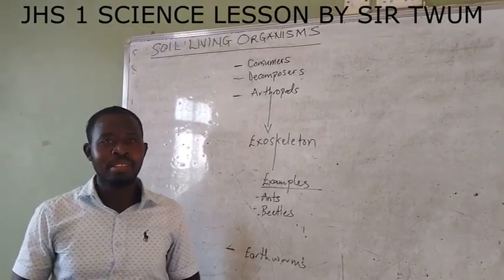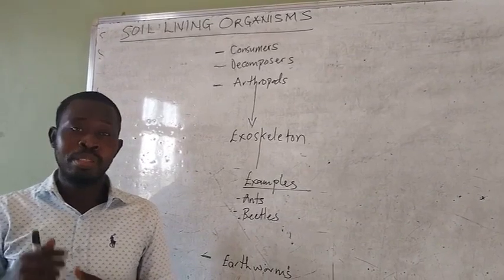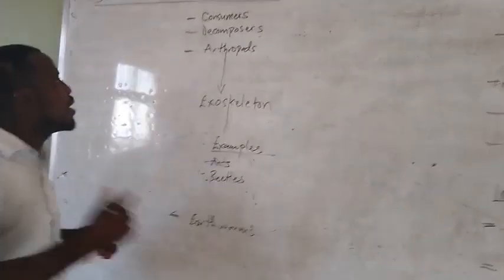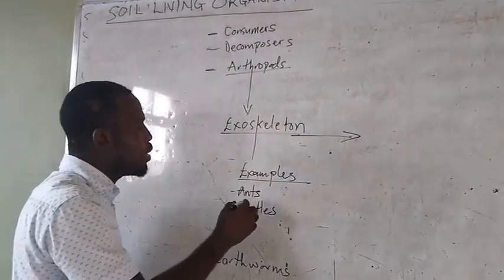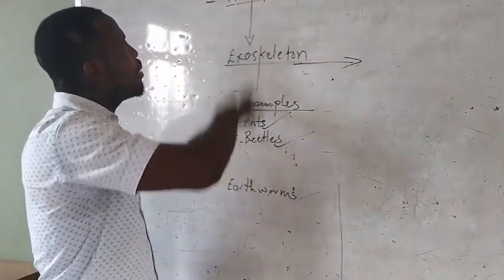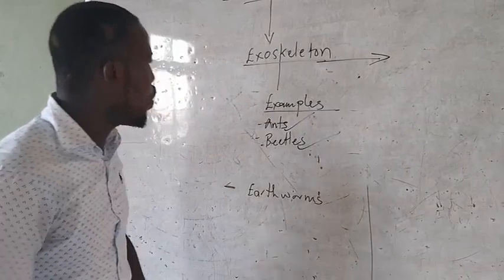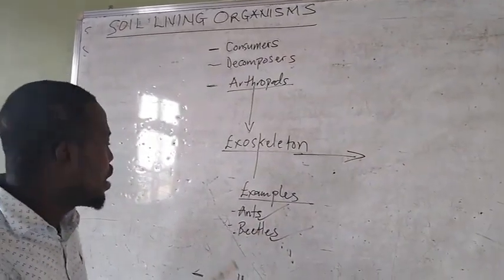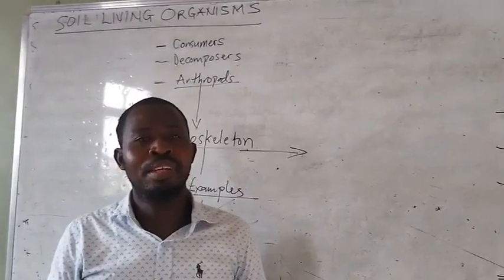Basic 7 Science Lesson 480p